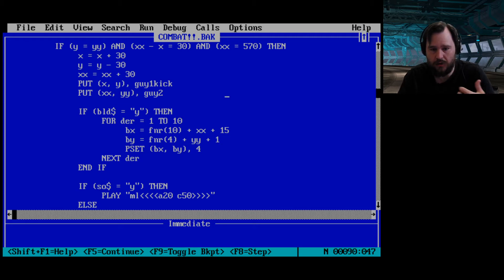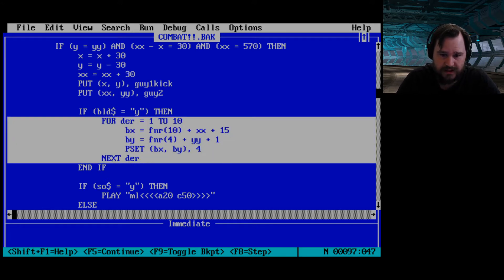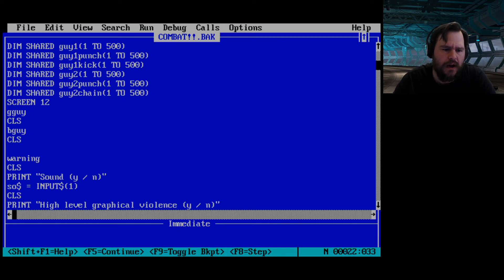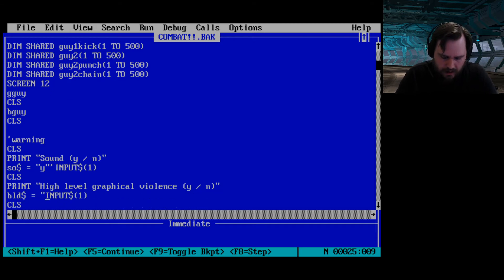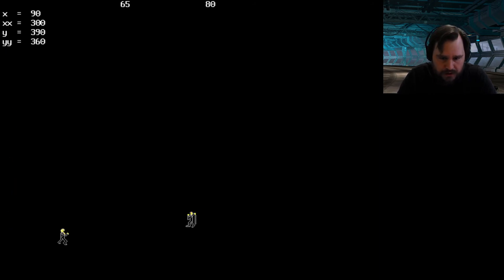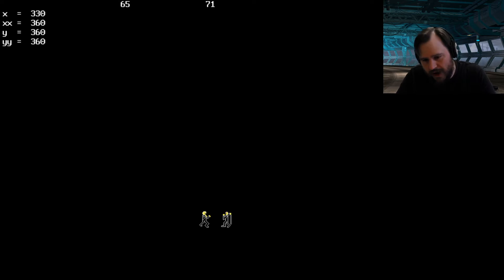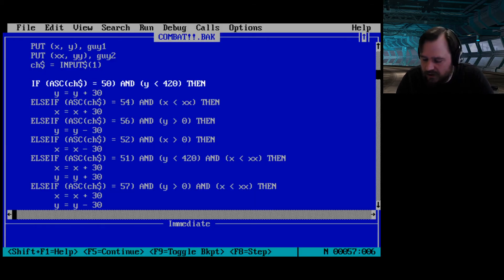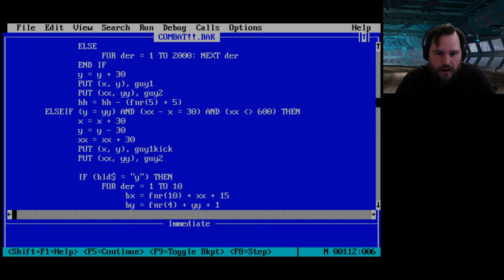Adventures in Old Code - Episode 79 - Part 2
Come and join me as we conclude our investigating into Combat!!, the ultimate beat 'em up.